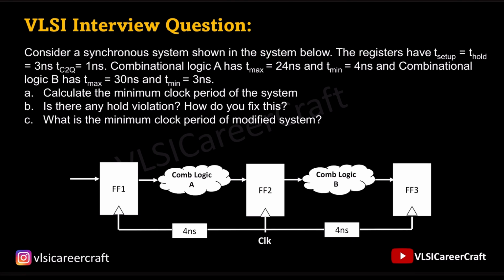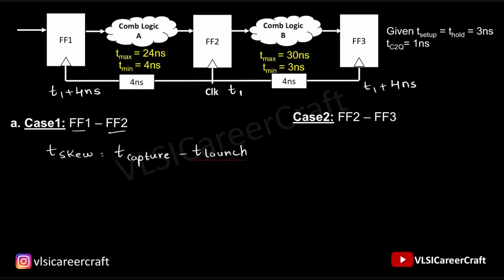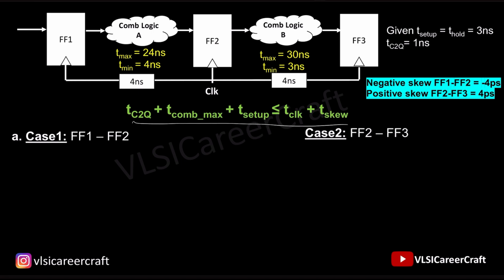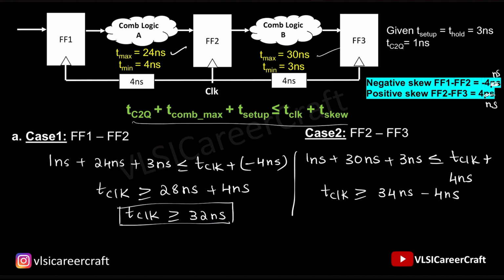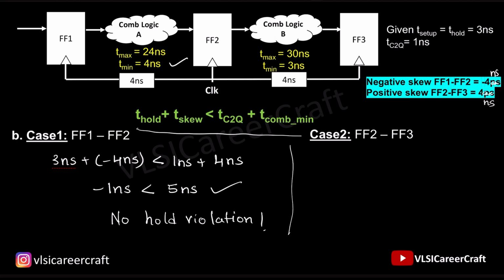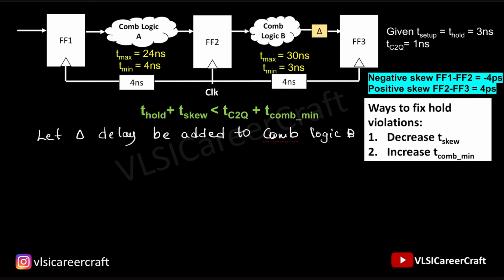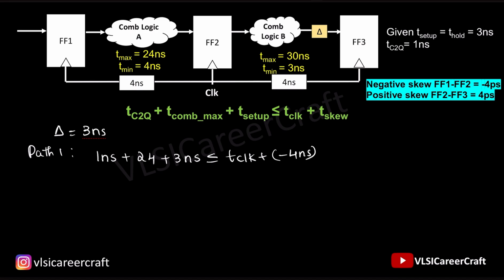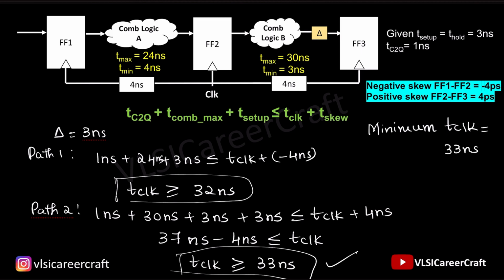VLSI Interview Question: STA Solved 4 | Check & Fix Hold Violation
VLSI Static Timing Analysis interview preparation with us! In this video, we'll walk you through a solved example on Static Timing Analysis, explain clock variances, and make sense of setup and hold times.